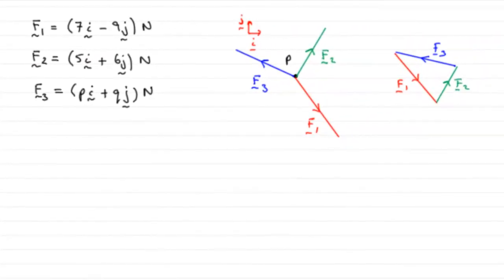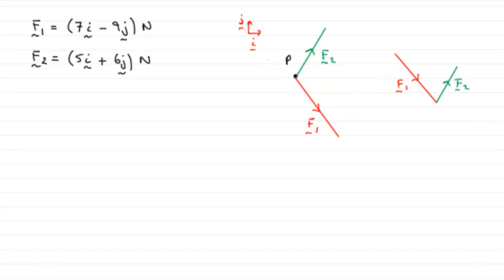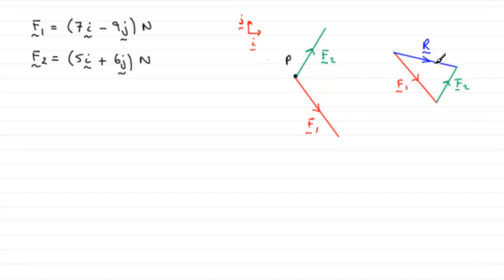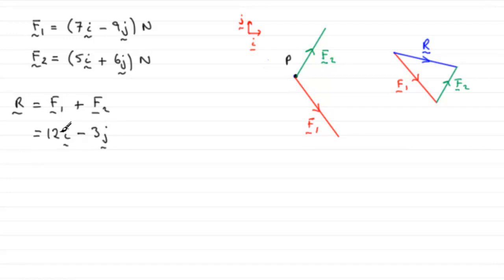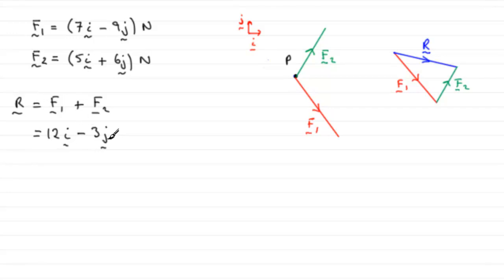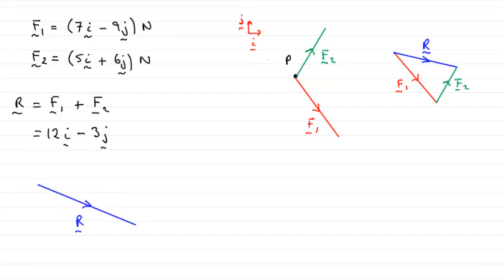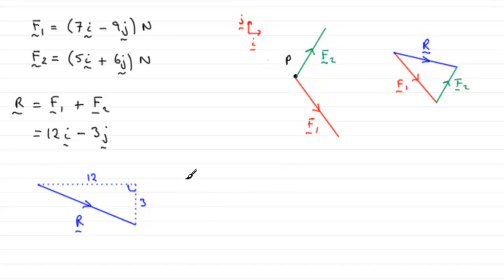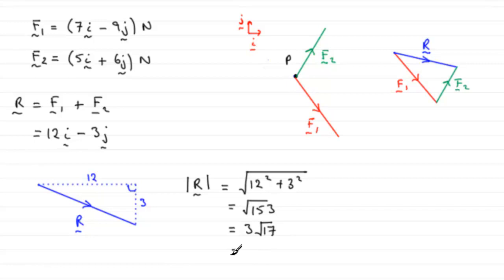Edexcel Mechanics M1 January 2012 Q3b : ExamSolutions